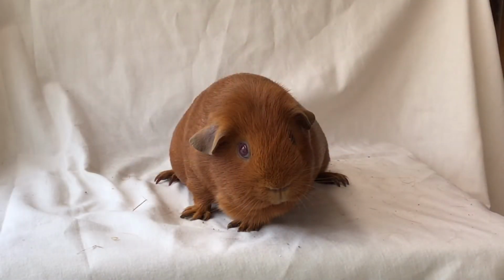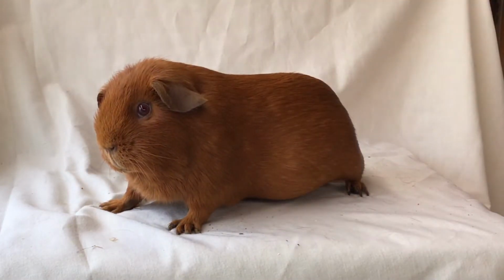Lock down Guinea Pigs..........what’s in the box? Part 2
This is the second video of the lock down guinea pigs series, if you missed the first episode you can still see the video in the channel.

This is another box of guinea pigs being  brought back into my shed, after I was separated from them during the first lockdown,  in this video I go through the cavies individually and assess how they have developed and to see if they will be breeding stock, show stock or if they will be needing to find a new home.